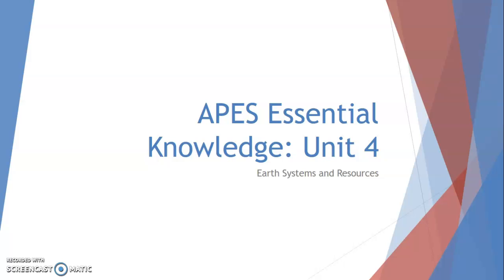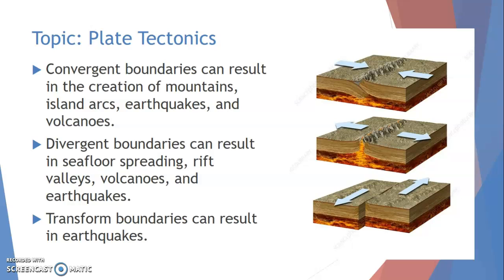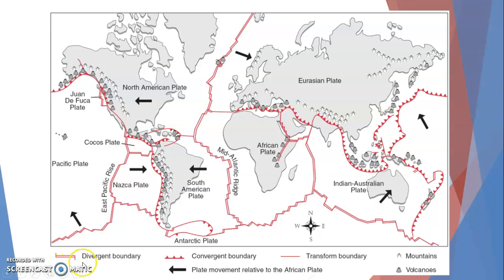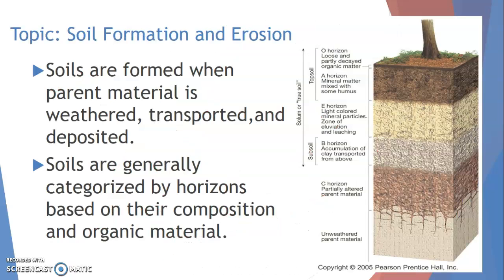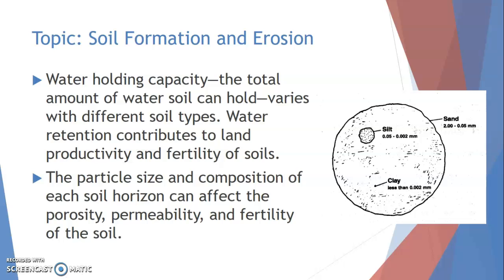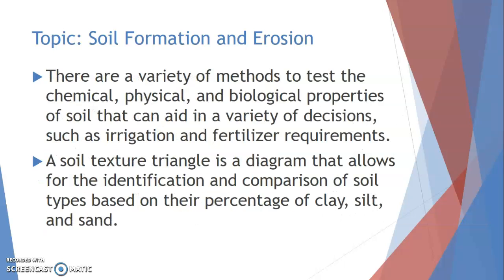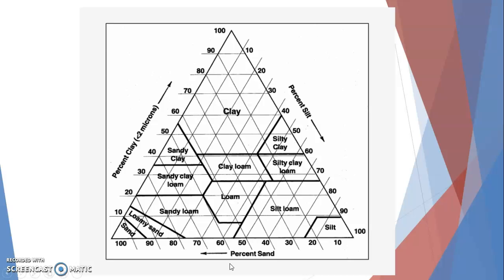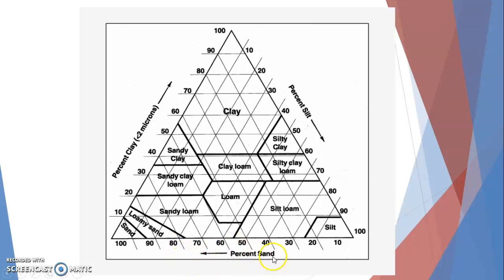APES EK Unit 4: Plate Tectonics and Soil